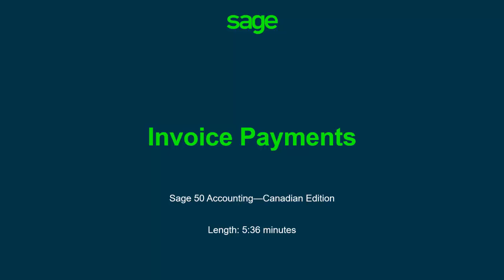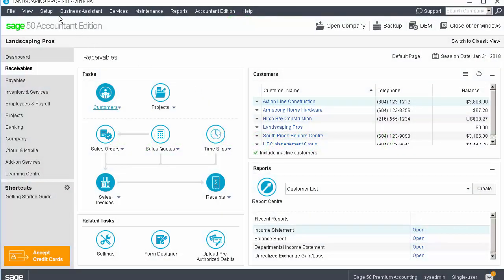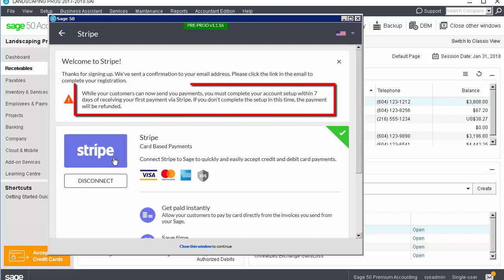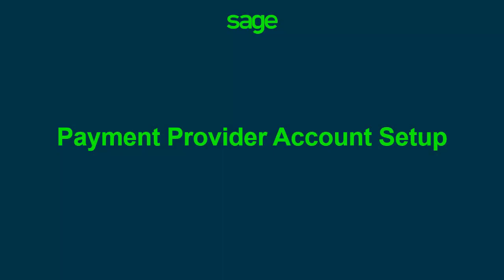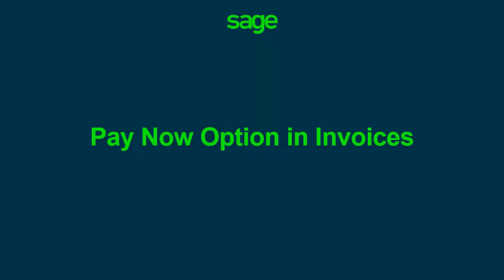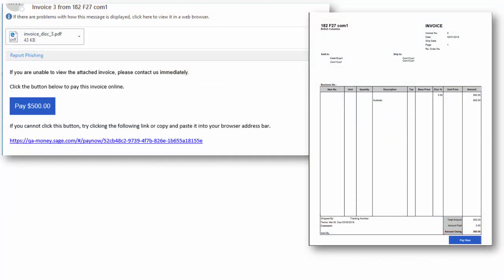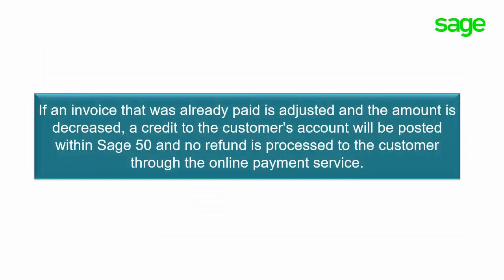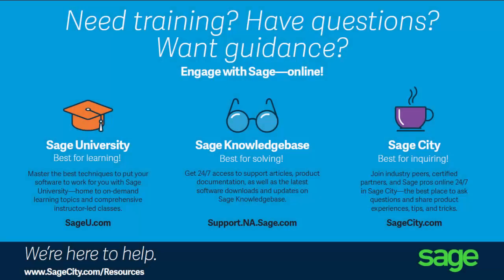Sage 50 Accounting--Canadian Edition - Invoice Payments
This video will explain what invoice payments are and show you how to set up the Sage 50 company to use them, what invoices you send to your customers look like, and how your customers can easily pay you.